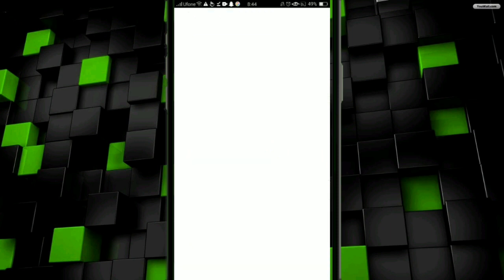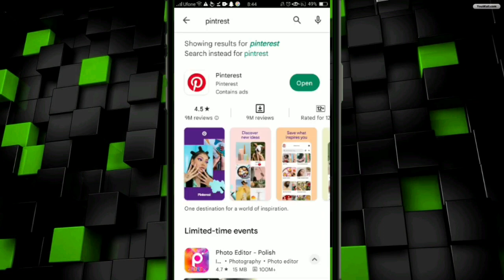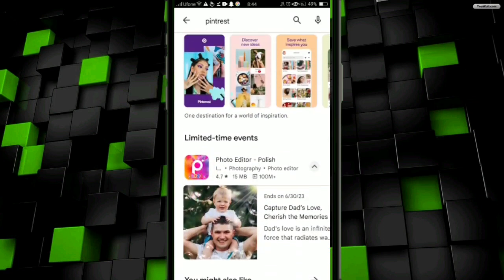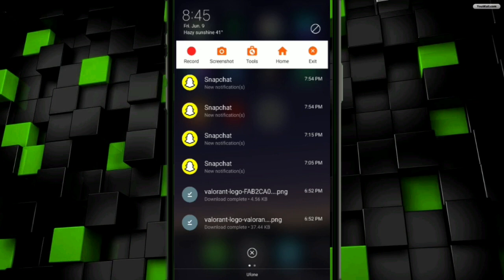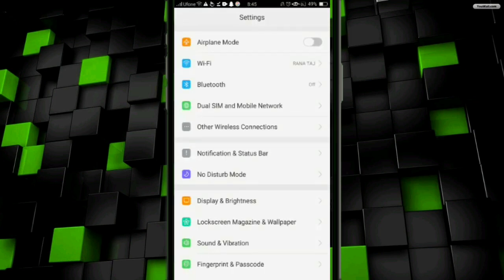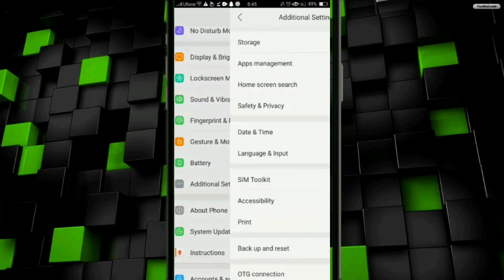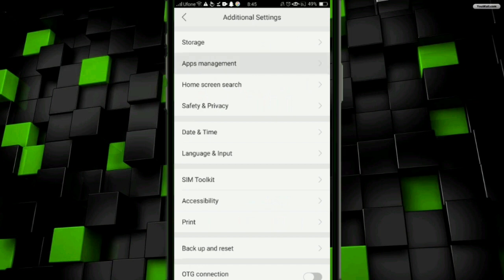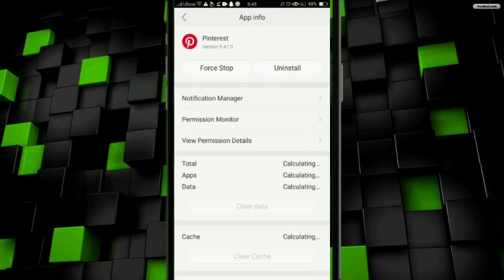HOW TO FIX PINTEREST MESSAGES NOT WORKING!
In this video, I'm going to show you how to fix Pinterest messages not working. If you're having trouble sending or receiving Pinterest messages, this video is for you!

Many times, Pinterest messages just aren't going through. And sometimes, it's hard to figure out why. In this video, I'm going to show you how to fix Pinterest messages not working. I'll also share some tips on how to troubleshoot Pinterest messages if they're not going through.

If you're having trouble sending or receiving Pinterest messages, this video is for you! I'll show you how to fix Pinterest messages not working and how to troubleshoot them if they're not going through. So don't wait any longer,